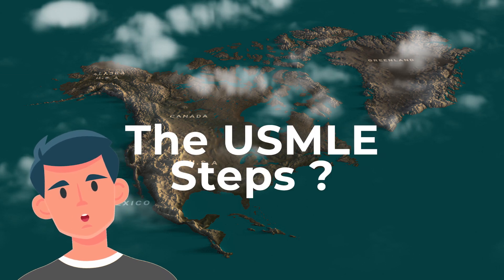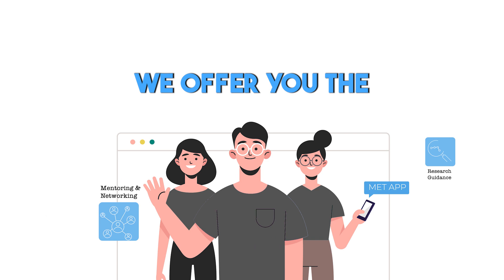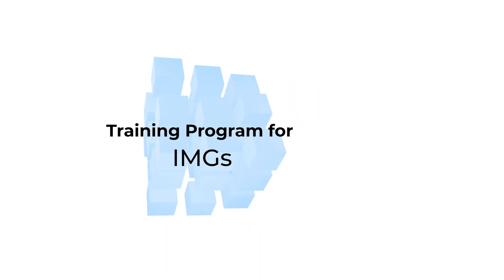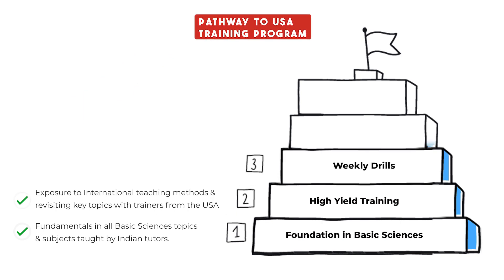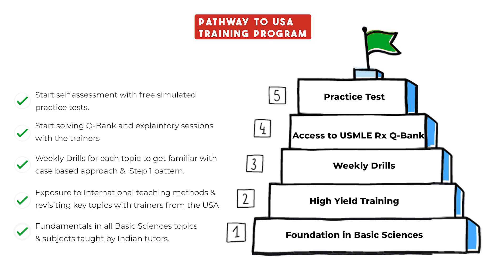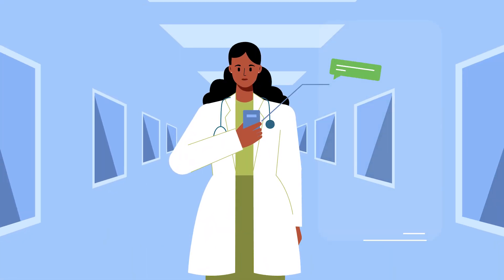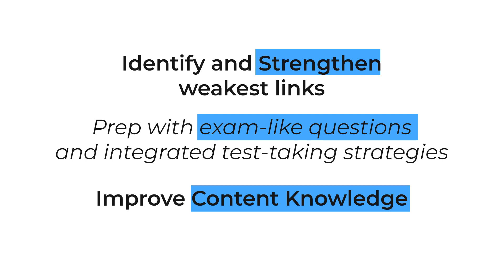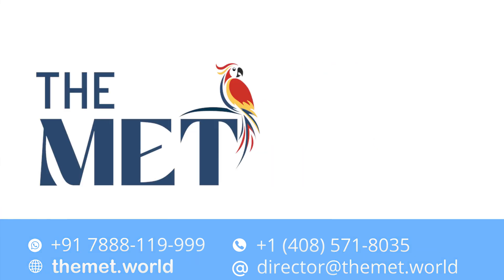USMLE Training Program - Designed for IMGs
Presenting MET's Pathway to USA program. A unique and rigorous training program designed for IMGs.

Speak with a Medical Advisor -